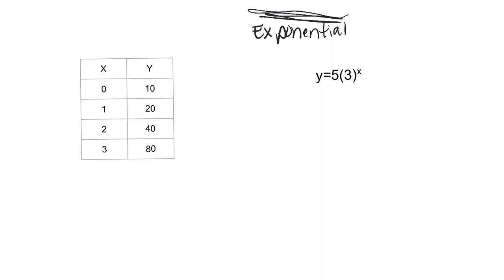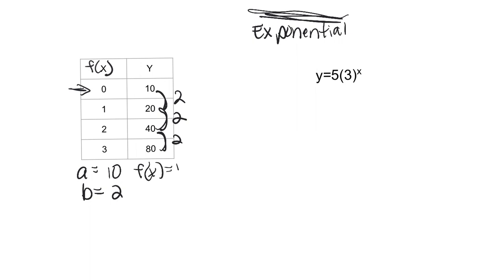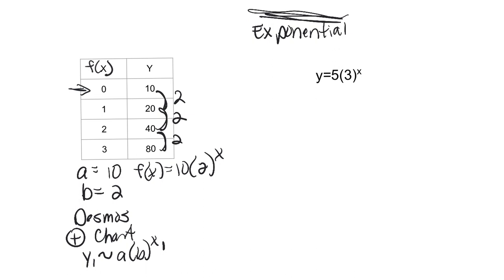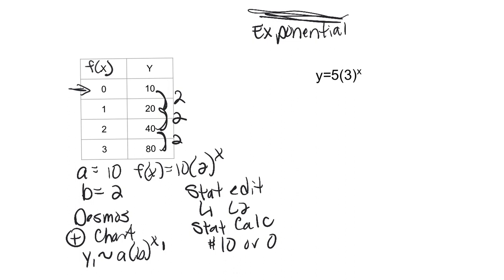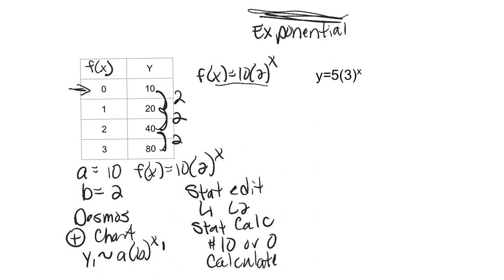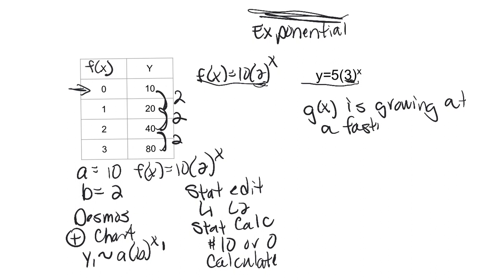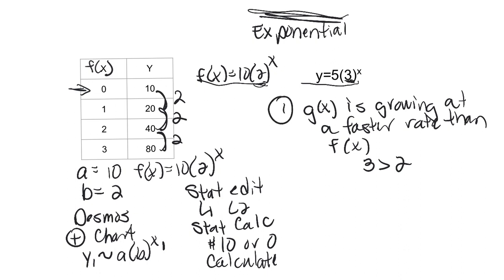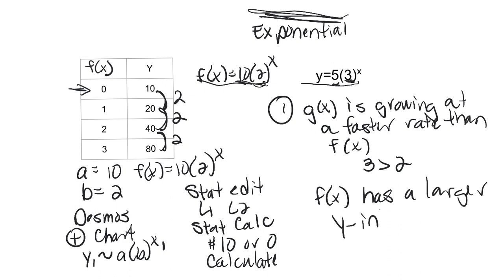#36_ Comparing Exponential Functions